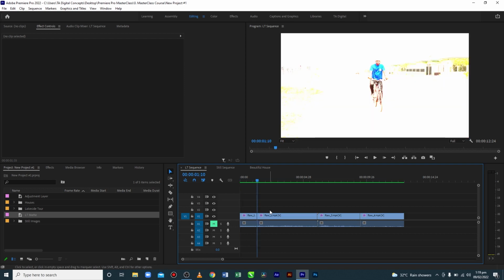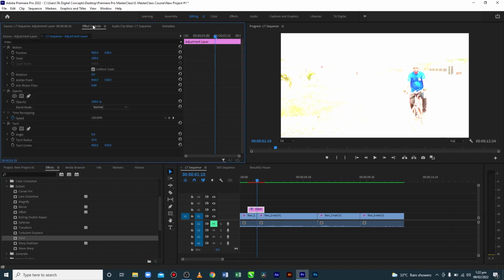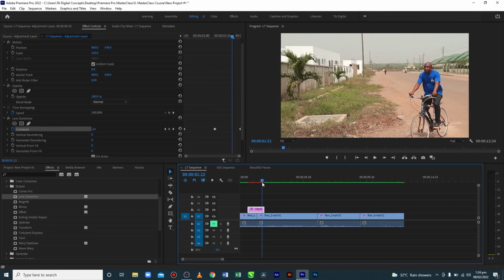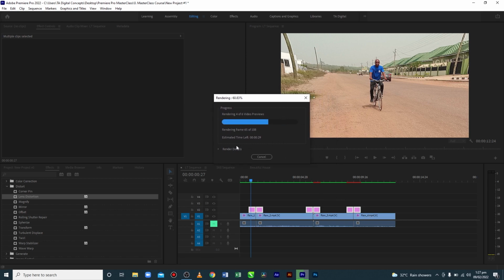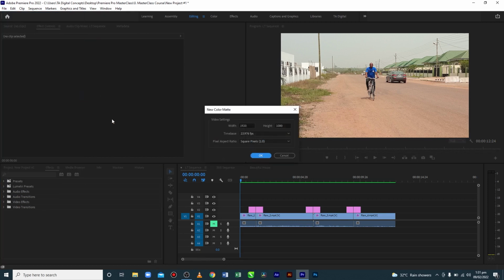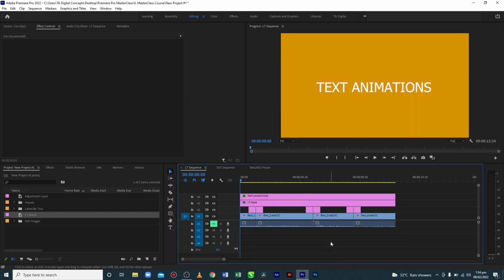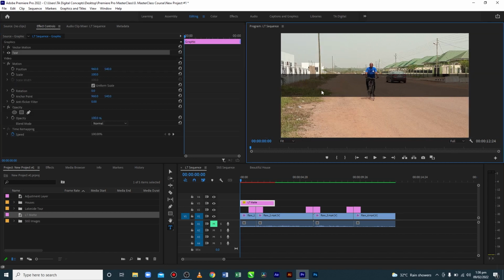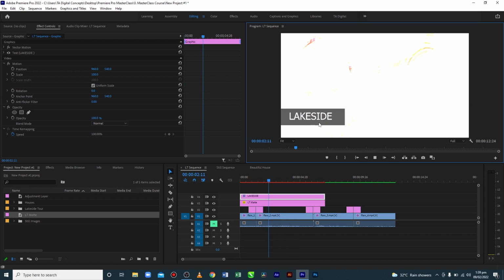Adope Premier Pro (Solid and Adjustments) Educating the Public